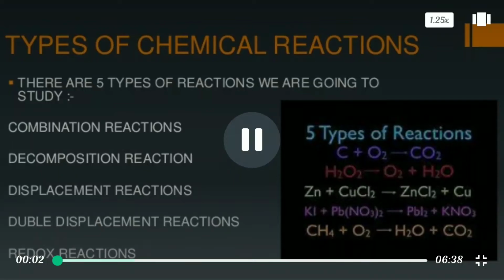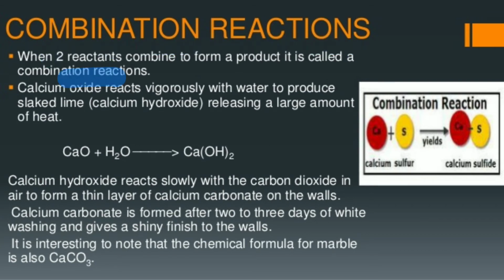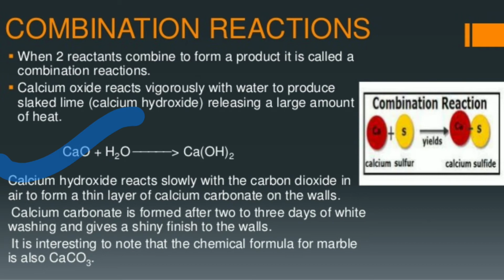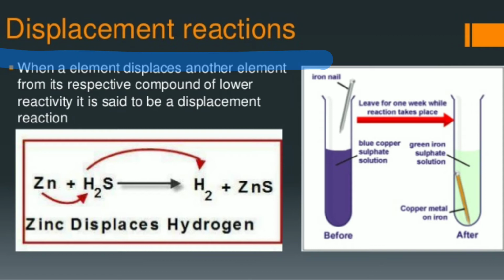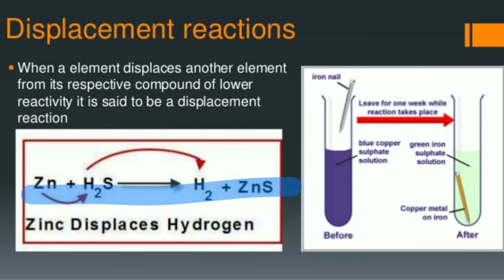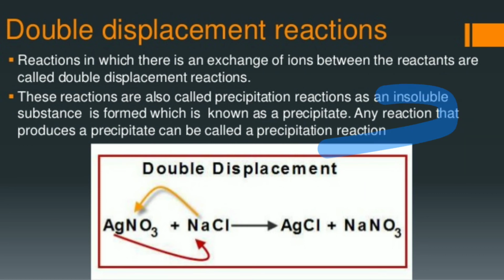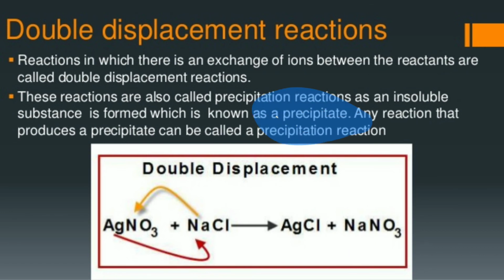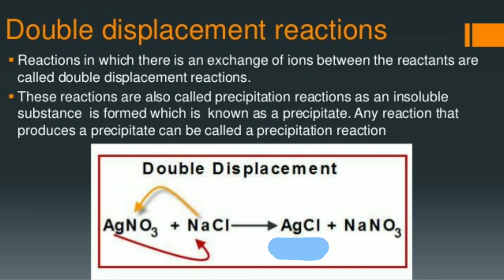Types of reactions. Class 10th chemistry.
Combination, displacement, double displacement and redox reaction.